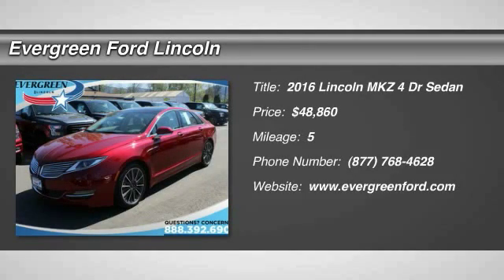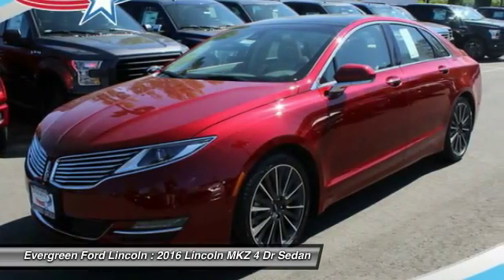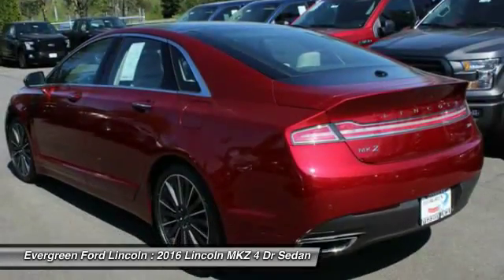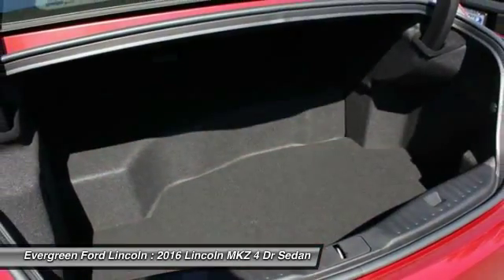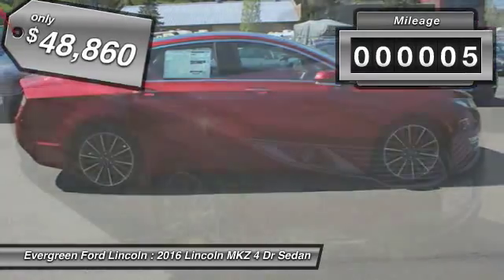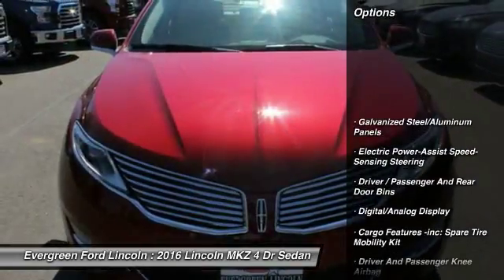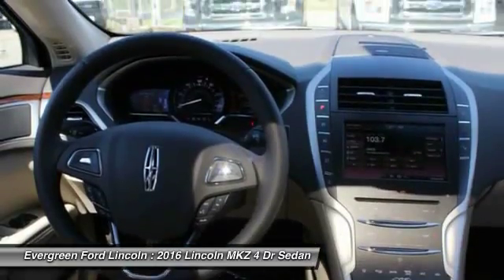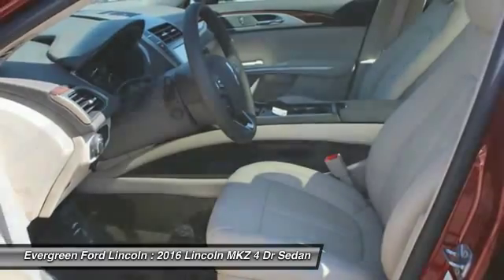2016 Lincoln MKZ Issaquah WA 16-0112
2016 Lincoln MKZ Hybrid FWD

1500 18th Ave. Northwest

1;500 - RETAIL Premium BONUS Customer Cash - Central / East/ West. Exp. 07/05  IN TRANSIT : ETA 03/29  All prices are subject to change without notice. We reserve the right to refuse to honor any incorrect internet prices as we cannot account for human or technical error.Includes all available  manufacturer  rebates for qualified buyers